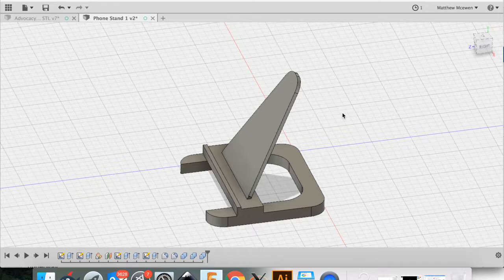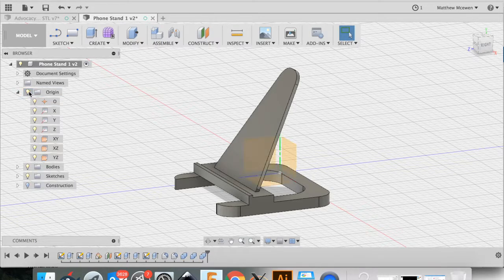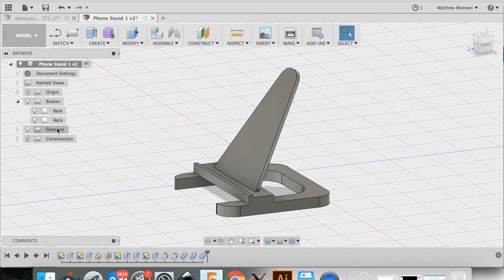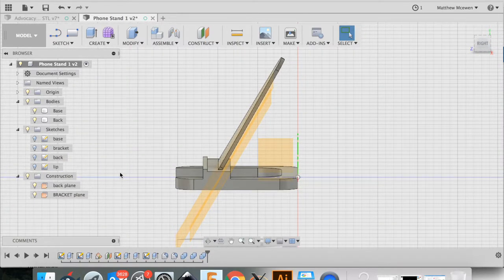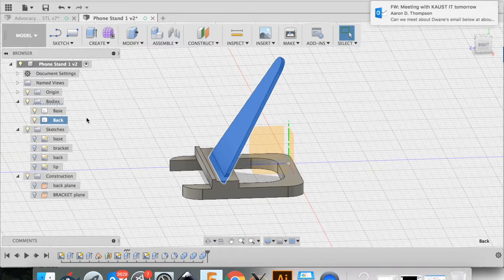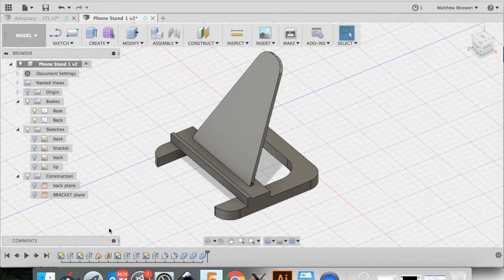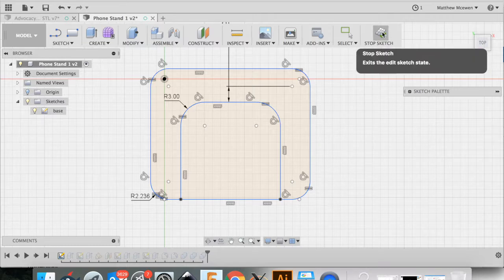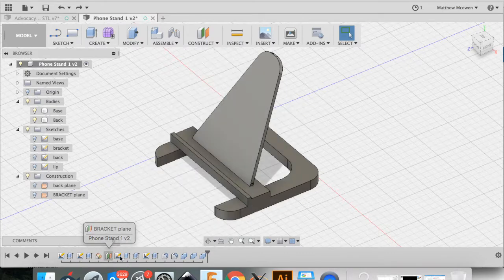Fusion 360 Basics Browser and Timline